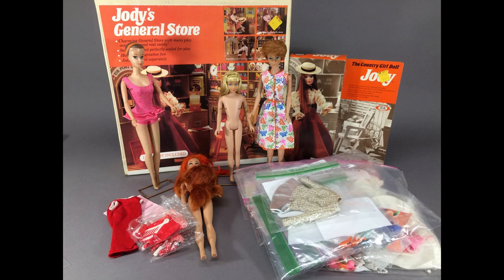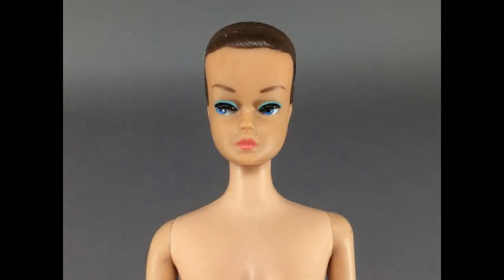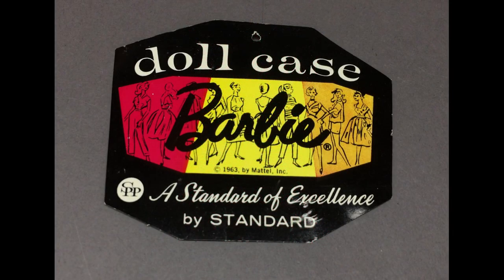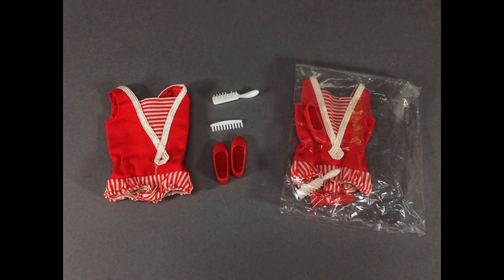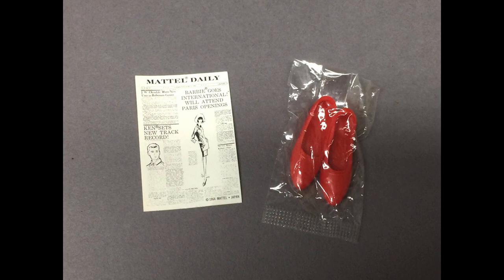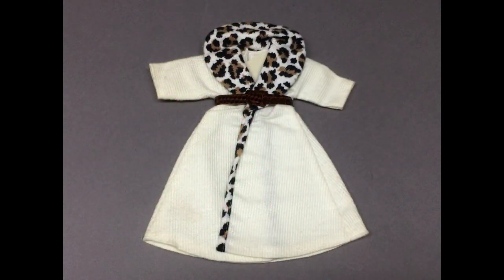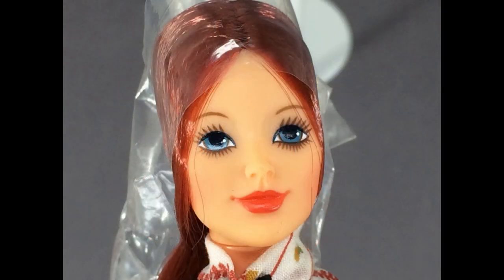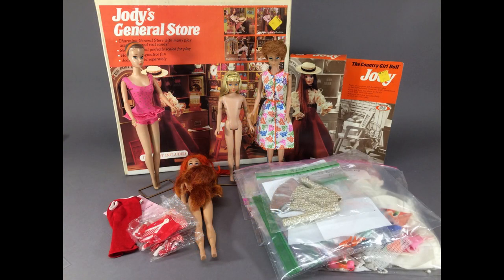Vintage Fashion Doll Haul - Barbie, Elite Wendy & Ideal Jody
A small haul of vintage fashion dolls, clothing and accessories, including Barbie and Skipper; Wendy by Elite Creations (a Barbie clone); and Jody, the Country Girl Doll by Ideal.